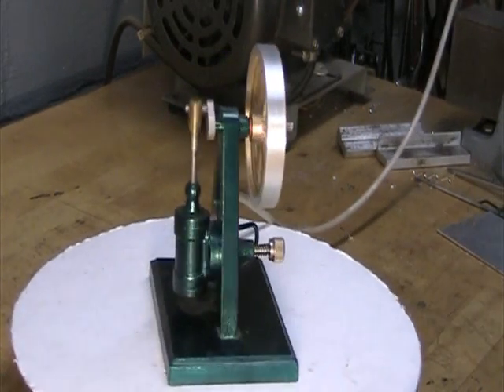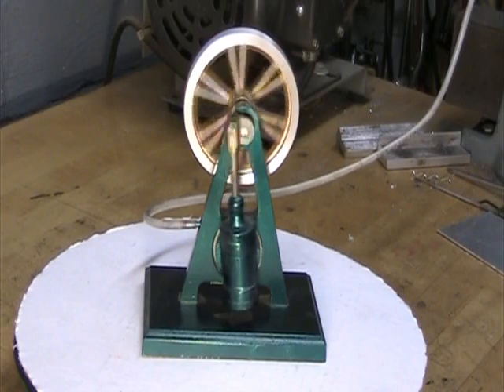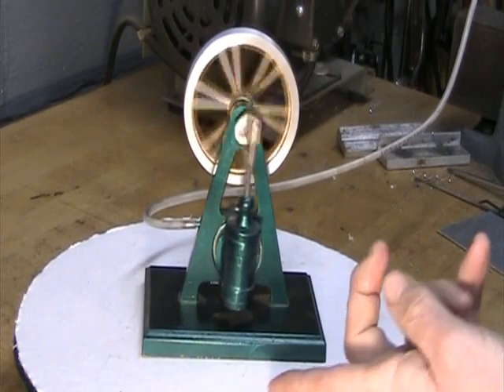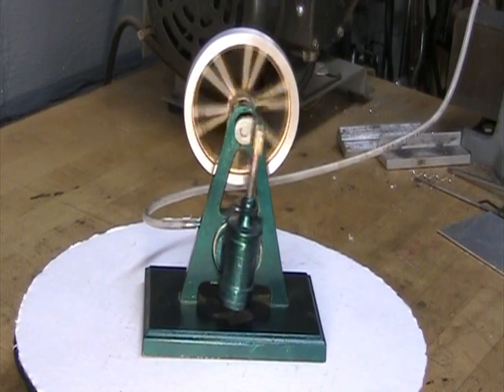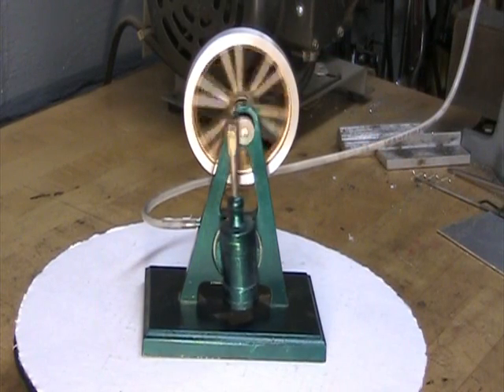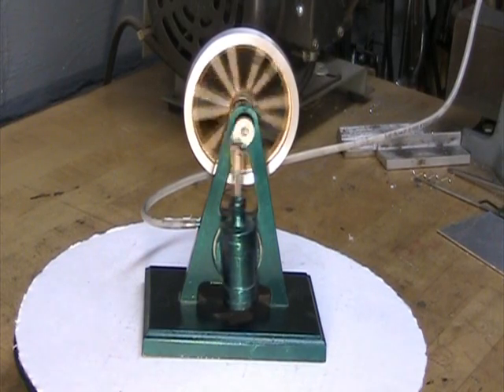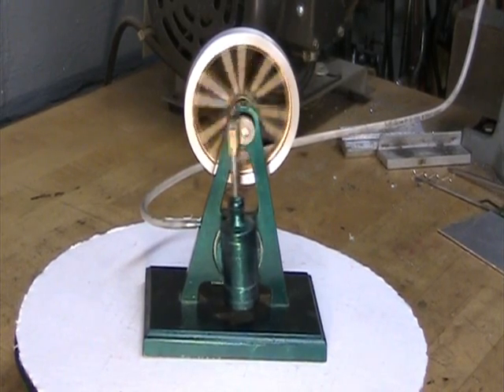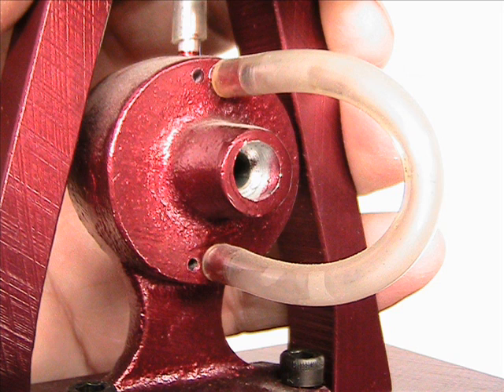WOBBLER STEAM ENGINE OVERHEAD CRANK - TUBALCAIN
WOBBLER ENGINE OVERHEAD CRANK --January 2009. DOUBLE ACTING, OSCILLATING. The valves are actually nothing more than ports.